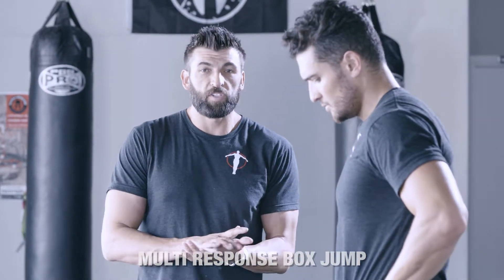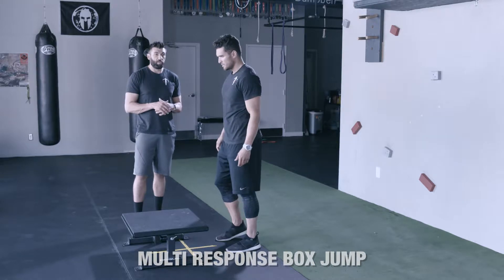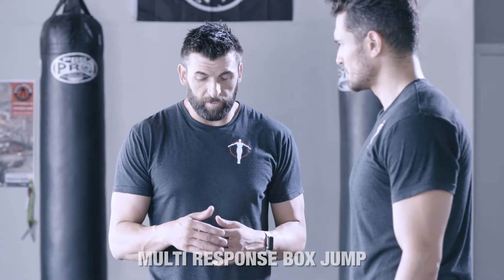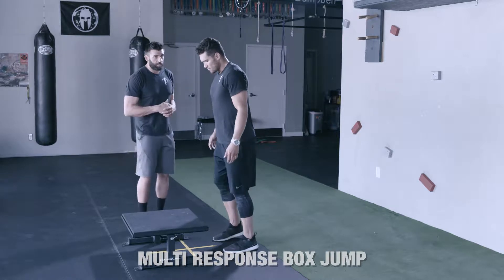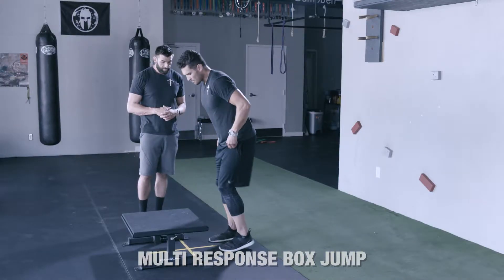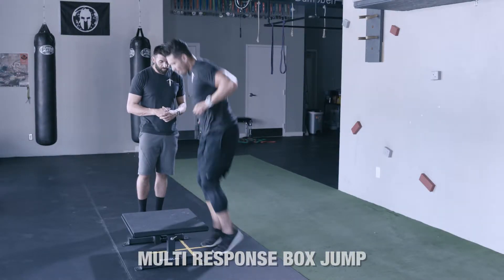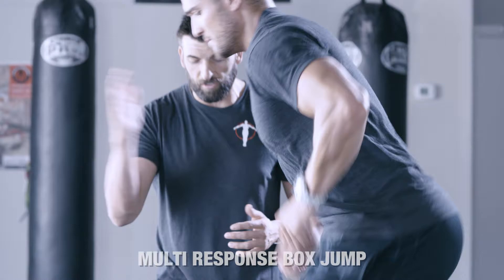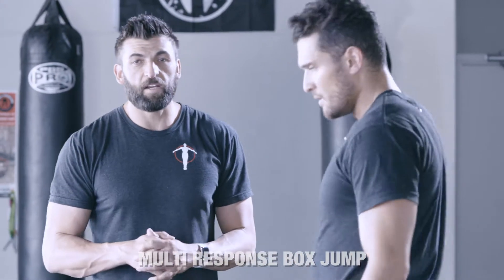Multi Response Box Jump Sequence